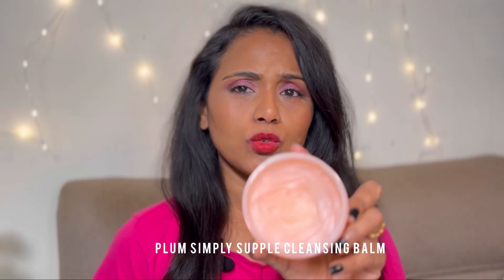Soothing skin care therapy 🌟/ Anti-aging / Dry skin / Dark spots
In this video I am going to share my night time skin care routine. I have wrinkles ,skin conditions, scars, pigmentation and dark spots. This routine is focused on providing hydration and fighting wrinkles. Let me know your thoughts after watching the video❤️

I will be posting videos on skin care & makeup.

Koksmakeup